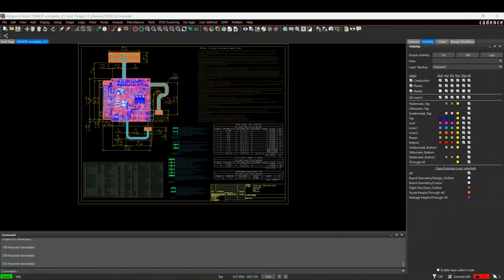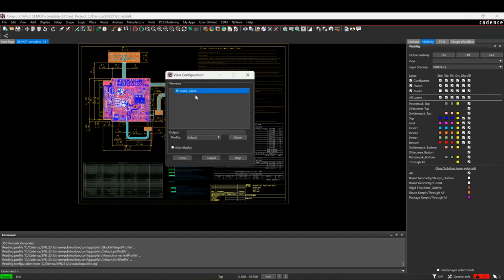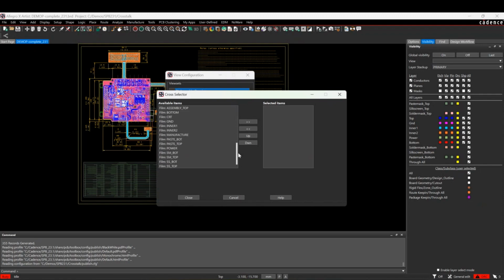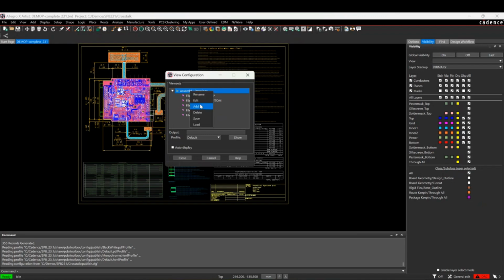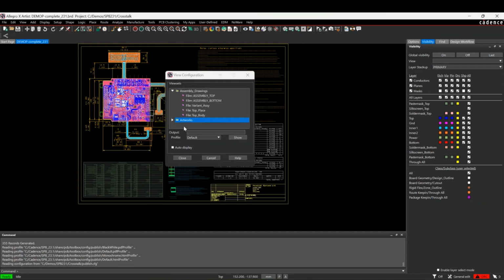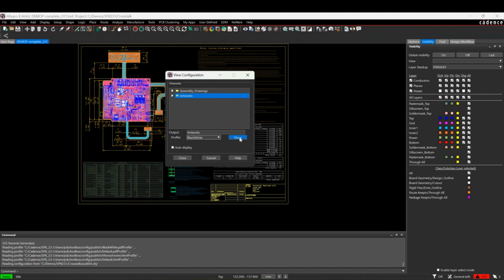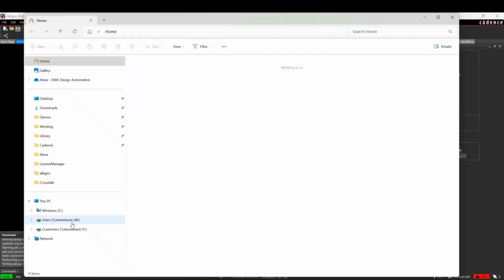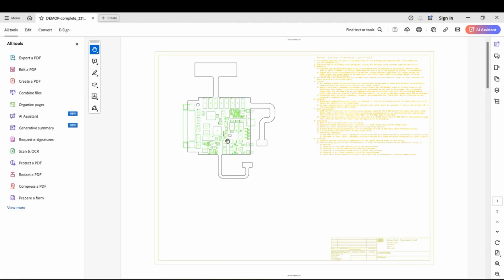Batchplot Cadence PCB X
Here we explore the features of the Batchplot function in Cadence PCB X